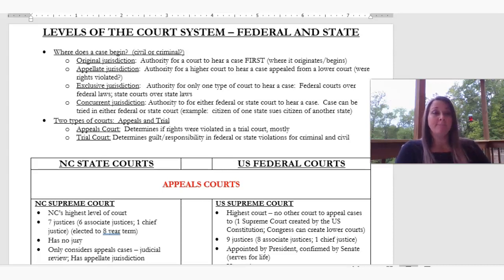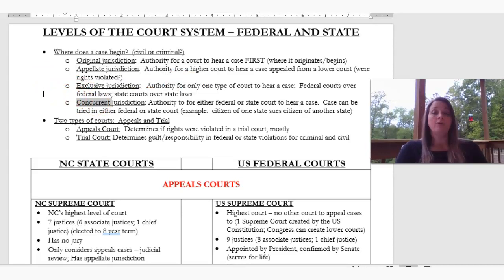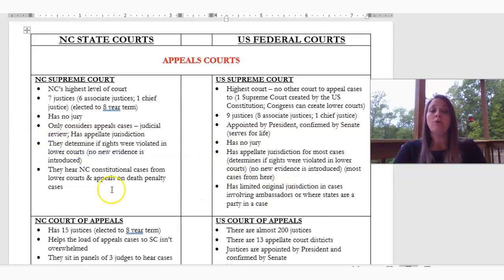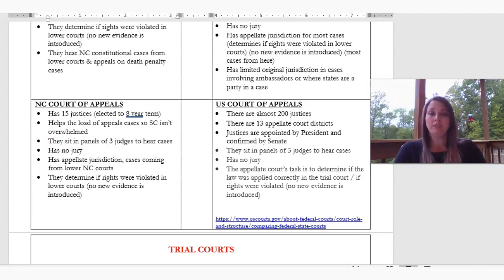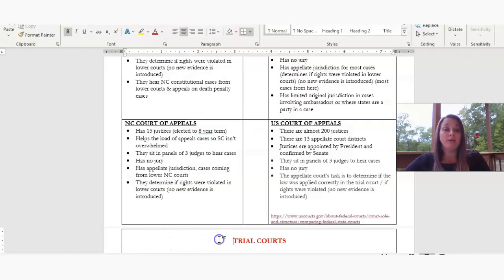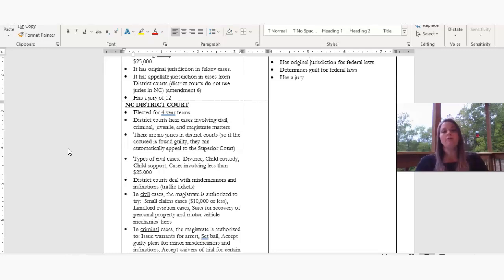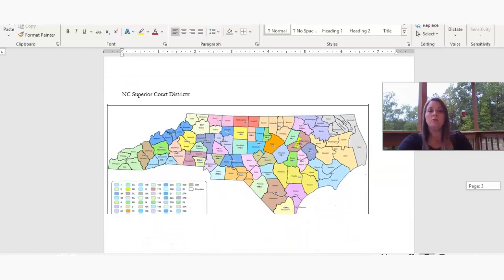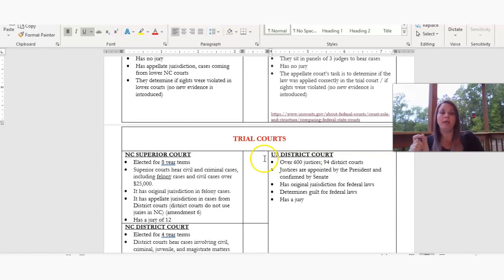Levels of the Court System - Federal and State